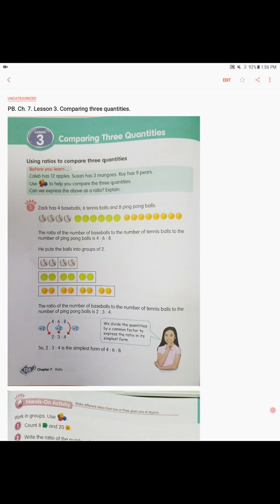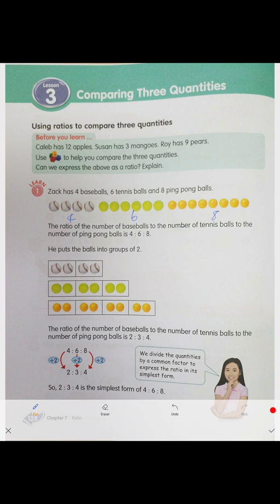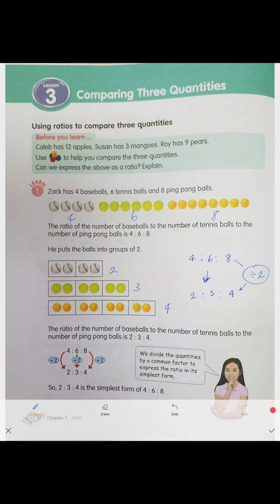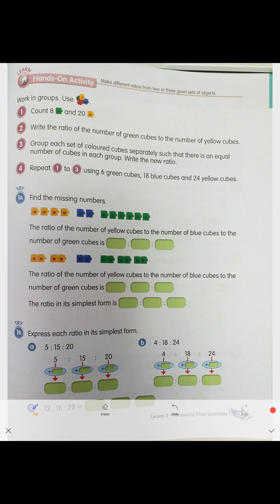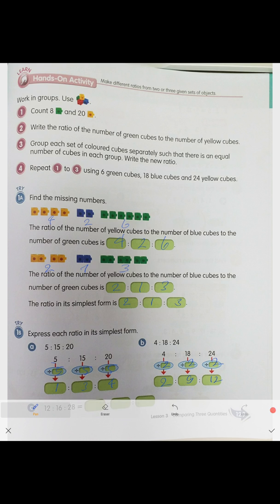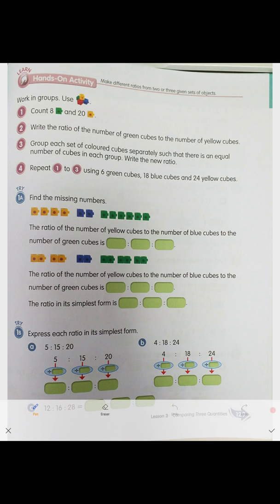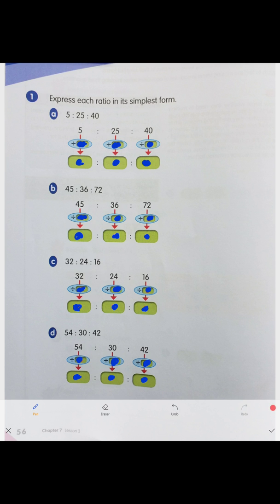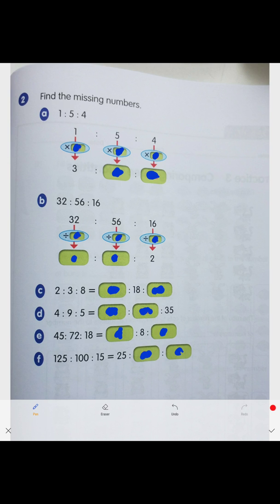PB. Chapter 7. Ratio. Lesson 3. Comparing three quantities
Finding ratios
Operations with ratios
Equivalent ratios
Comparing three quantities
Ratios, theory

This video is a property of Singapore International School, Gwangju Learning Center (SIS GLC) located in  Gwangju, South Korea.